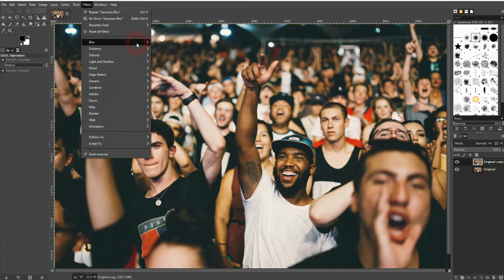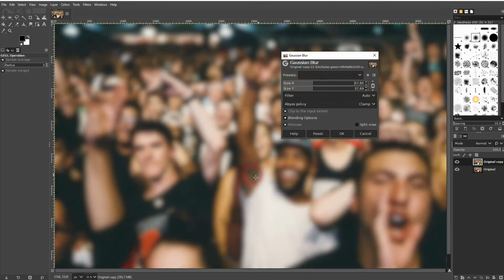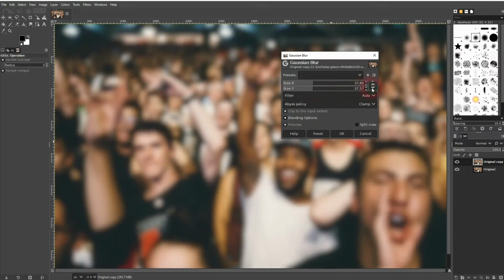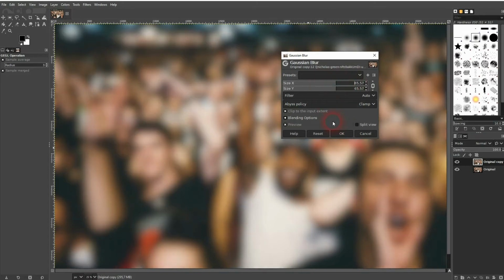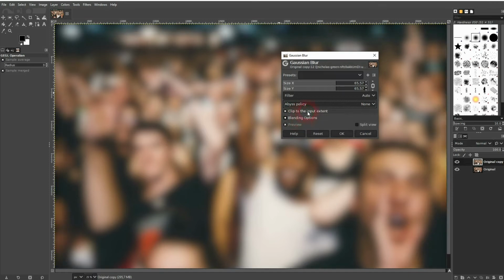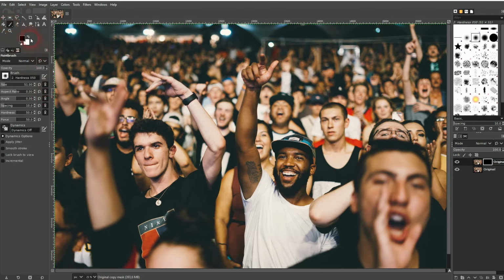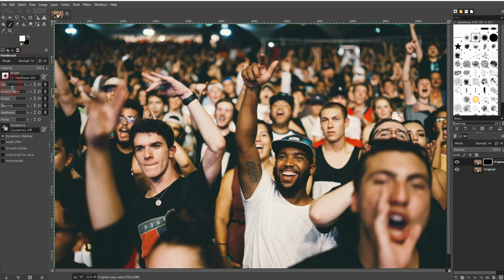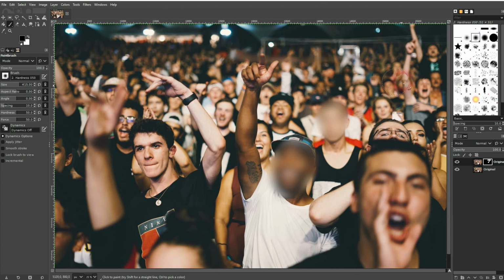How to Create a Gaussian Blur in Gimp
In this tutorial I'll show you how to manually create blinds in Gimp.